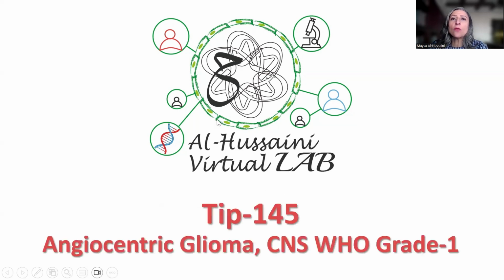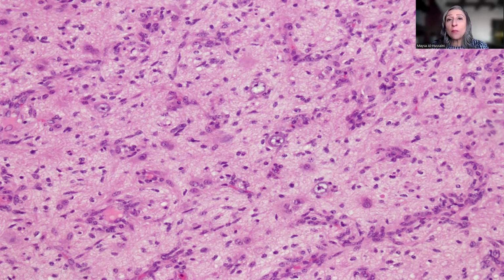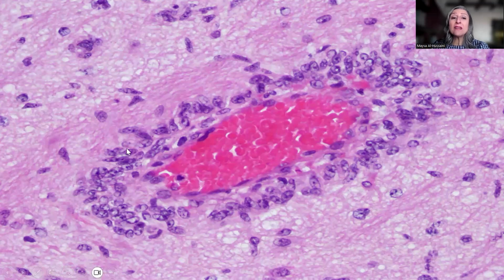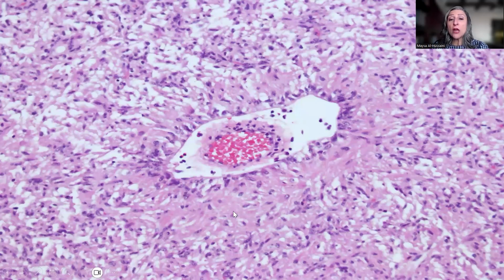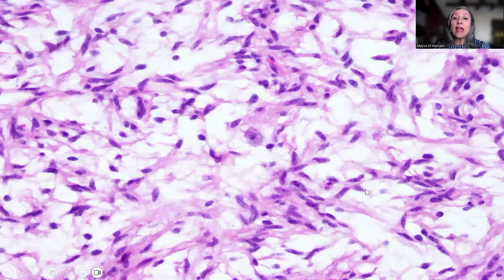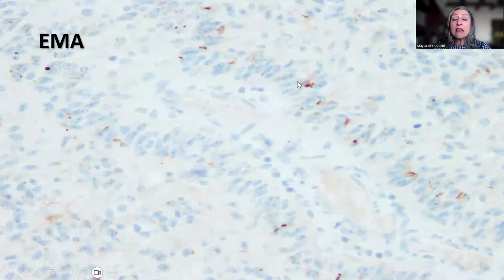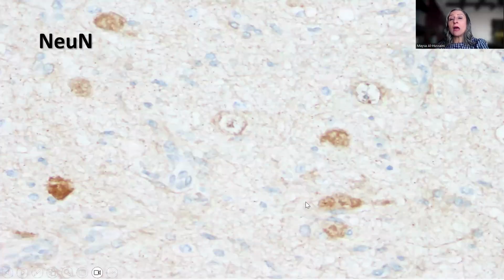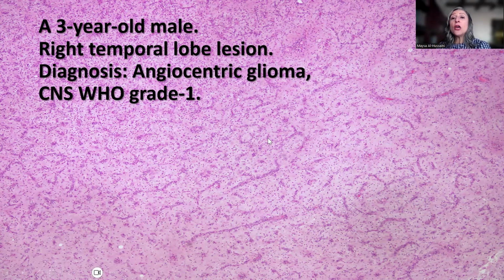Tip-145; Angiocentric glioma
Tip-145;
Angiocentric glioma is a grade-1 diffuse pediatric-type glioma, located typically in the cerebral cortex, most commonly of the temporal lobe followed by the frontal lobe. Most cases occur in children and young adults, with a median age of 13 years. Patients typically present with chronic and intractable partial epilepsy. These are cellular tumors made up of monomorphic spindle-shaped astrocytic bipolar cells that are organized radially, circumferentially, and longitudinally around the blood vessel to form pseudorosettes. The tumor cells exhibit an infiltrative development pattern with entrapped normal neurons. To a large extent, the tumor characteristics are similar to ependymomas.  GFAP expression is the rule, with at least regional EMA immunolabelling of the cytoplasm in a dot-like or ring-like, and loss of Olig-2 immunostain. NFP highlights the infiltrative nature of tumor. Almost all angiocentric gliomas show rearrangements and/or copy-number alterations, including deletion or amplification, at the MYB locus on 6q23.3. These are indolent tumor and remain radiologically stable.